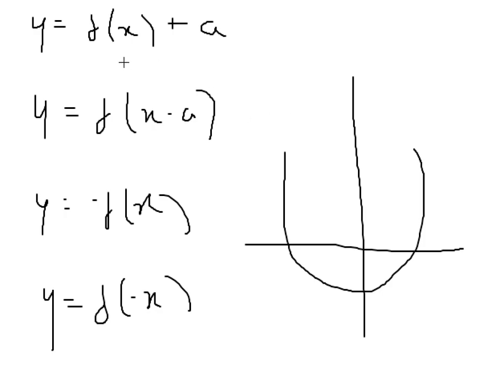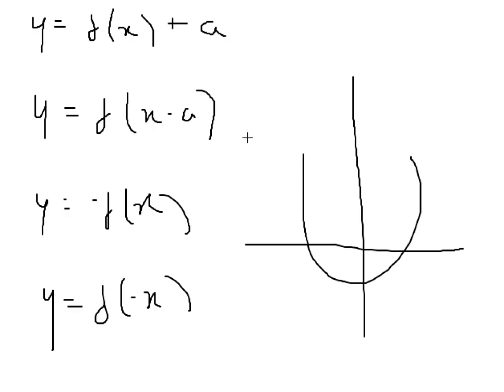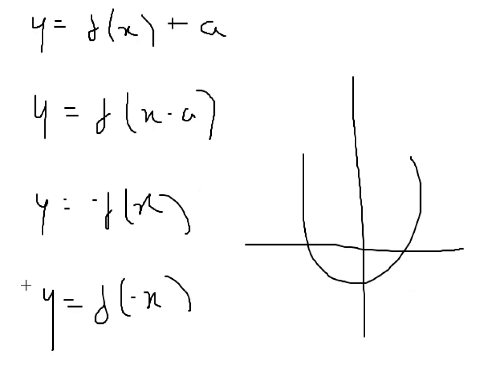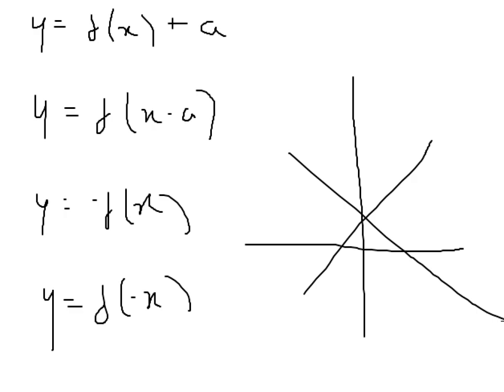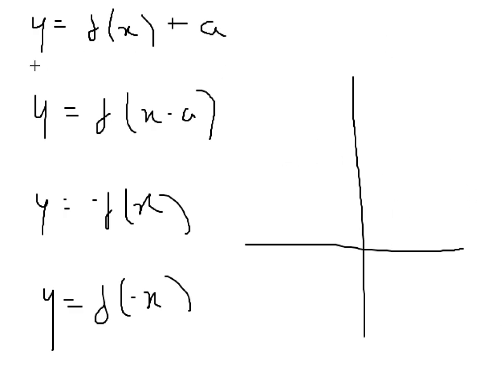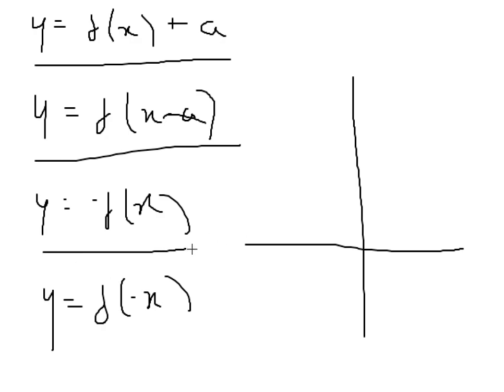Graph Translations 2 mins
How to complete translations on graphs using functions.